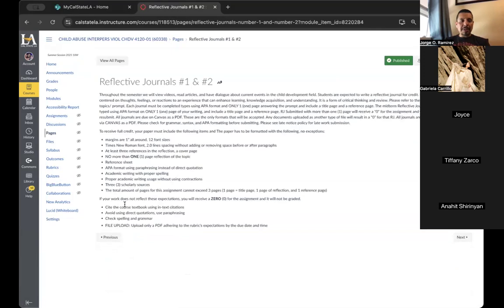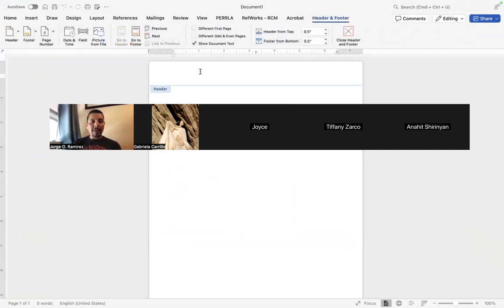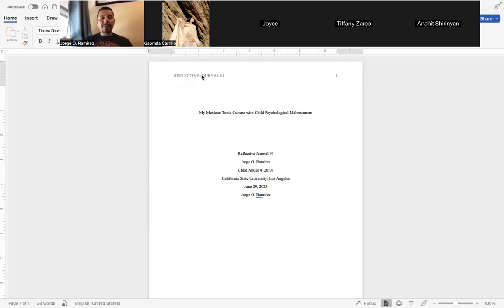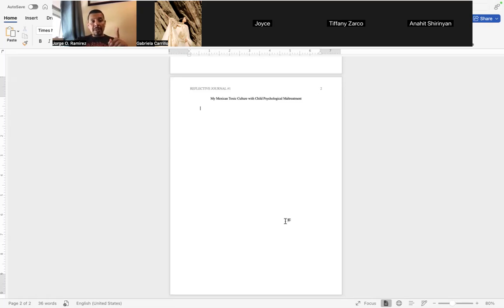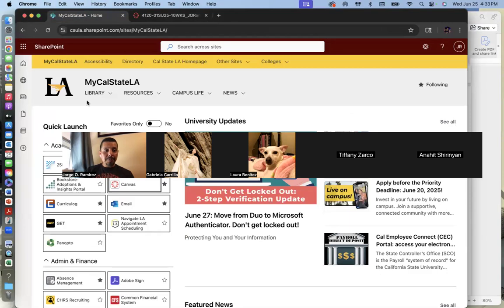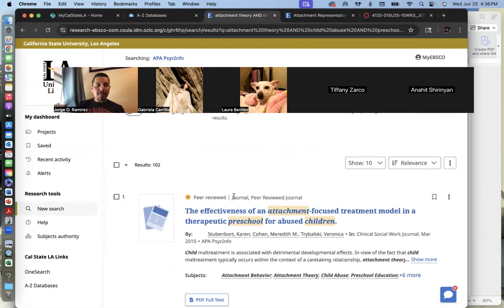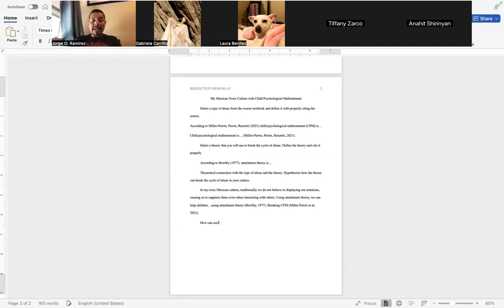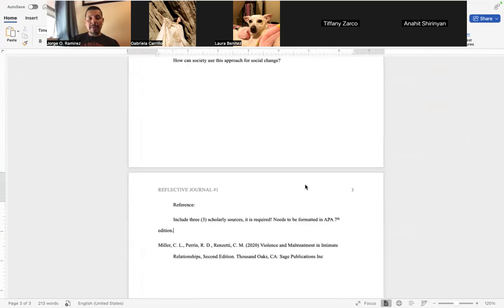CHDV4120-01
Reflective Journal #1
Review directions, instructions, and expectations for the assignment.